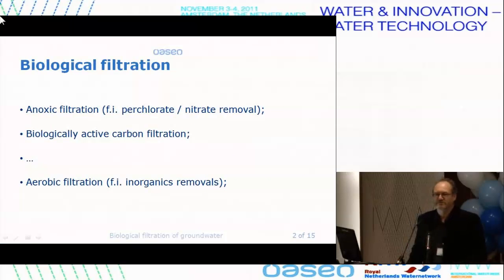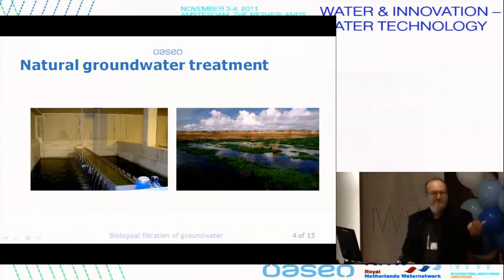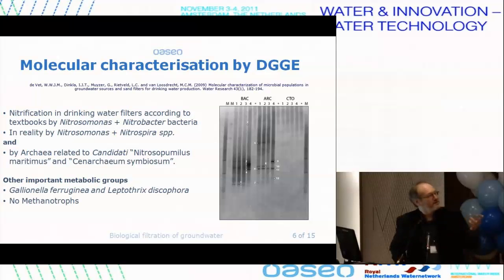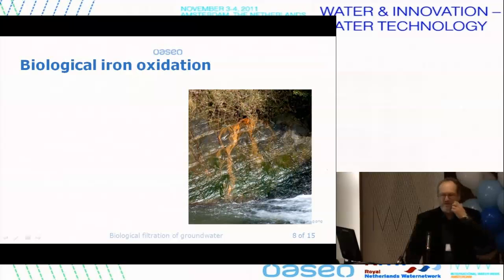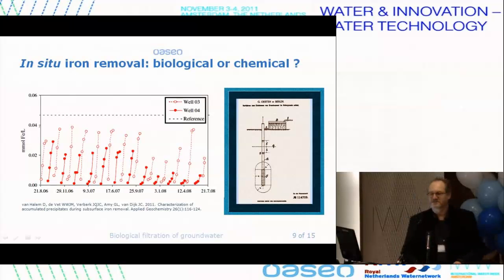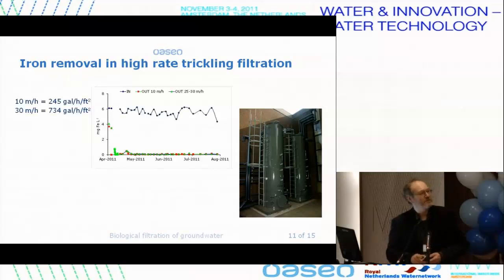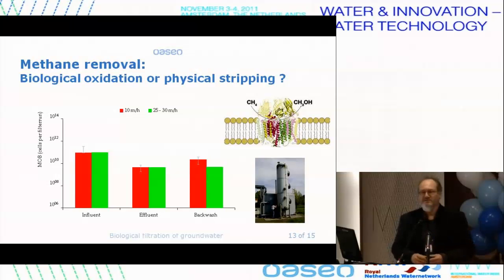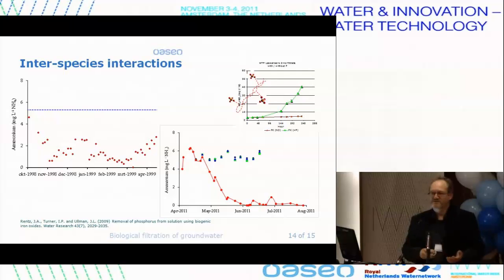111103 IWW P12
Biological active groundwater filters: exploiting natural diversity
W. de vet, W.J. Knibbe (the netherlands)